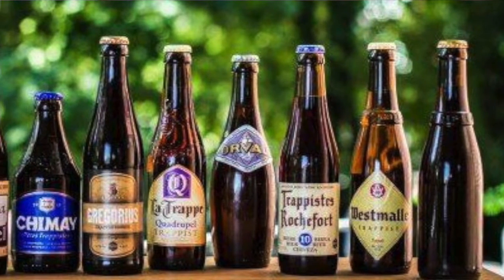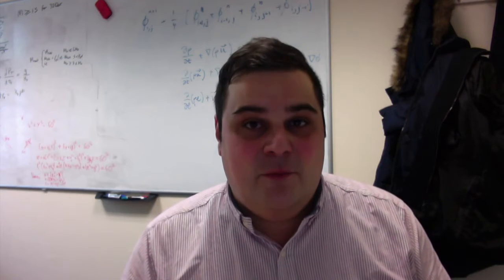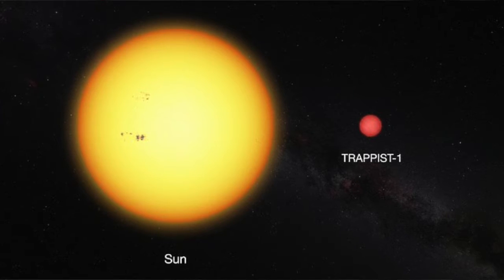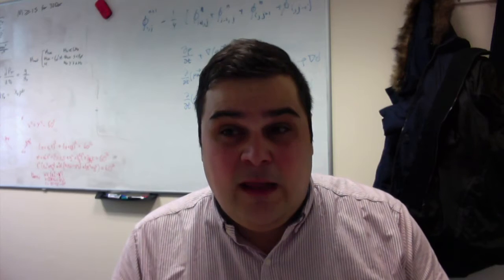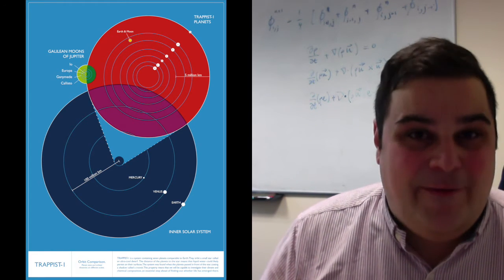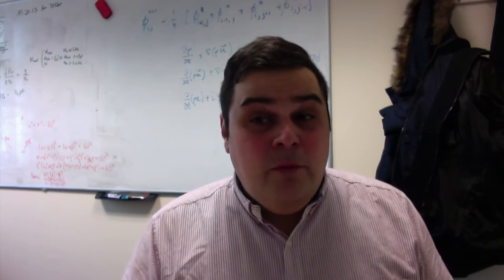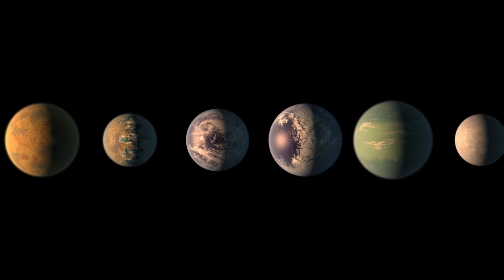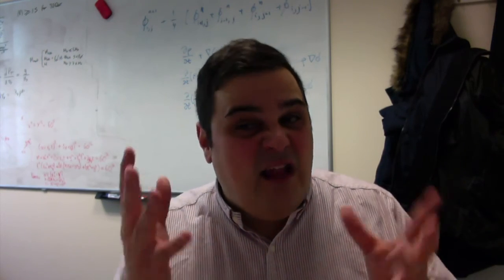Cosmic Kingdom S02E20: 7 Exoplanets in Trappist 1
In this episode I comment about the discovery of 7 new exoplanets in Trappist1. Awesome!!!